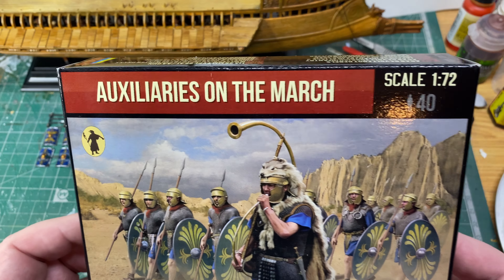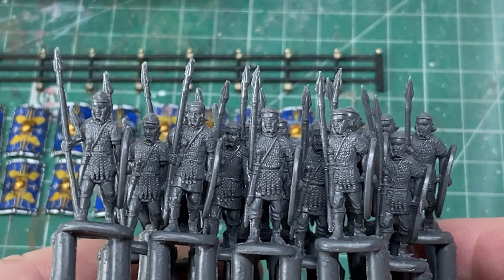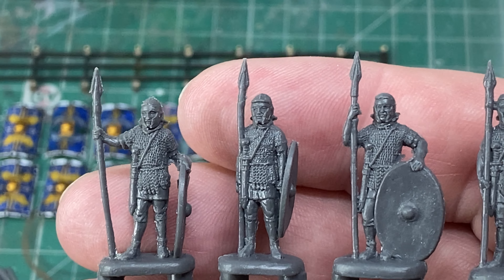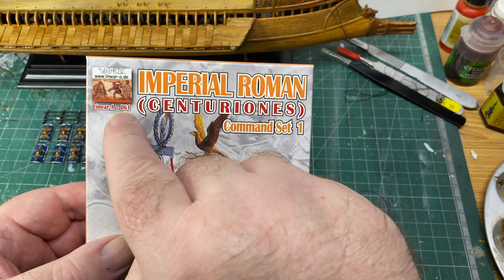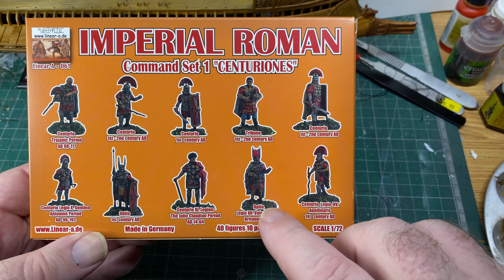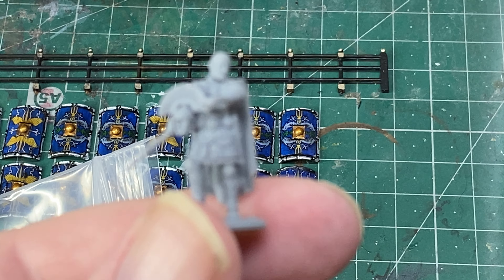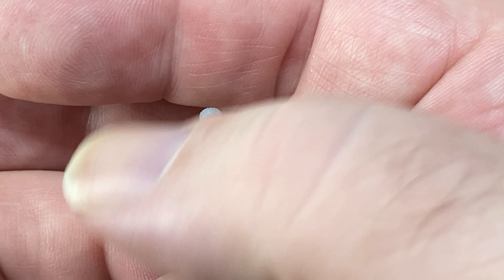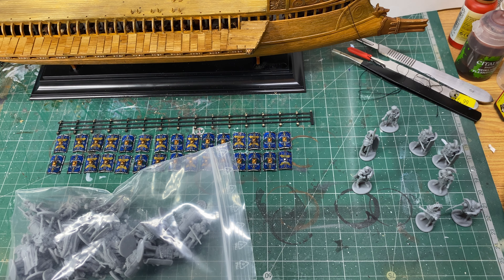Heller 1/75 Bireme - more crew figures - best 1/72 figures ever?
Hi all,

I'm still working on the Heller 1/75 Bireme and at the same time looking for suitable crew figures that will do it justice.

So, I've bought a few more figures:

Strelets M124 1/72 Auxiliaries - ranks
Strelets M125 1/72 Auxiliaries - on the march
Linear-a  1/72 - Imperial Roman command set 1

I can honestly say that these are just about the best 1/72 scale figures I have ever seen. In particular the Linear-a figures are just beyond what I thought was possible in 1/72 scale.

Hope you enjoy this quick look. More to follow.